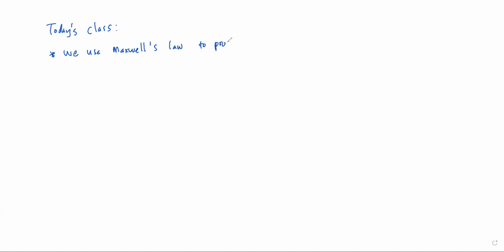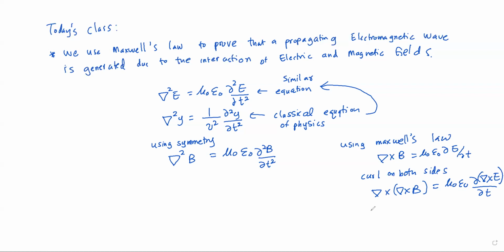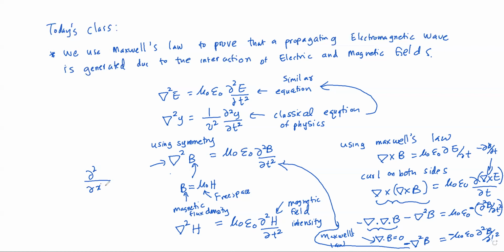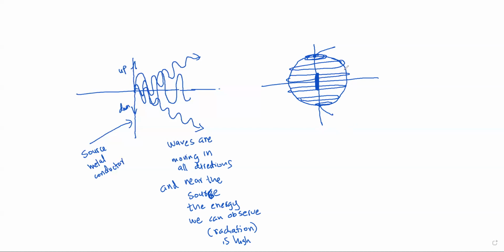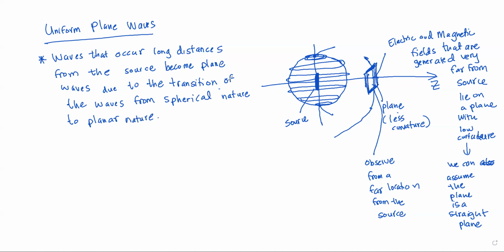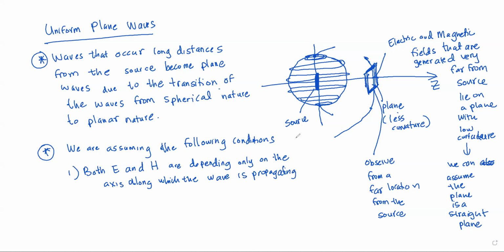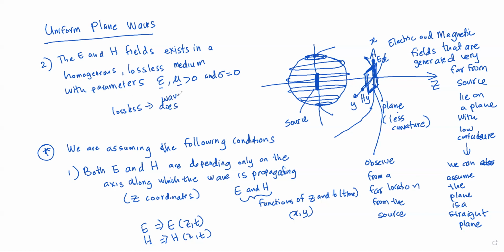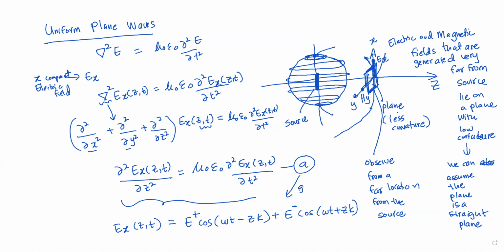Electromagnetism L14: Uniform Plane Waves (5th July 2023)